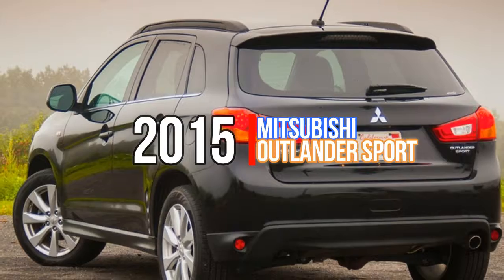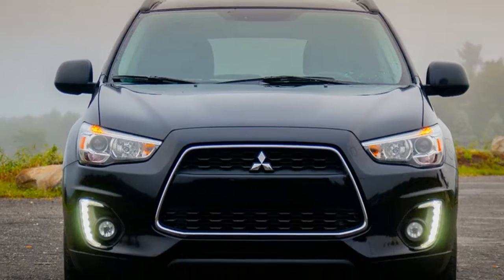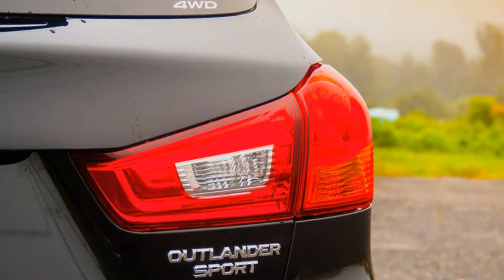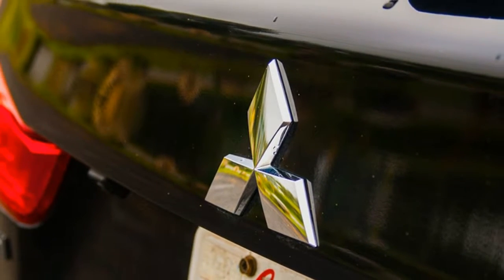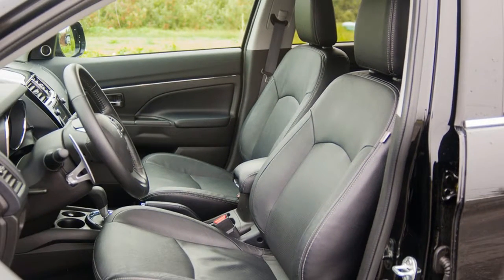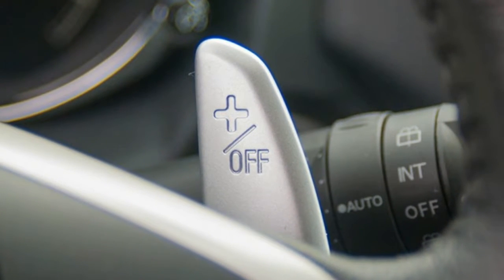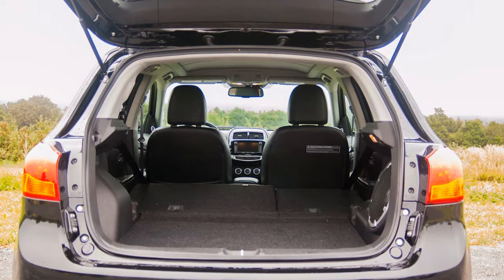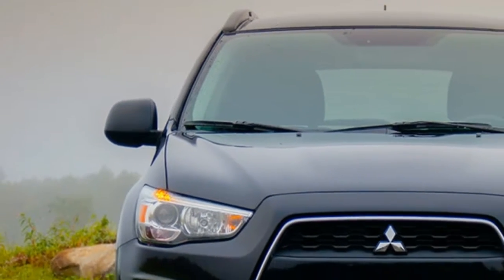Wow, 2015 Mitsubishi Outlander Sport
The Mitsubishi Outlander Sport is not new. It is also not sporty. Despite it all, the Outlander Sport is selling better than ever. Between 3,000 and 5,000 people take one of these crossovers home each month. That's good for Mitsubishi, a company clinging to life in the US market. But the Outlander's sales are a mere blip; that's about a week's worth of handshakes and signatures on Ford Escapes, at best.